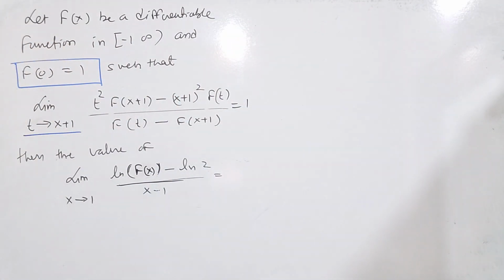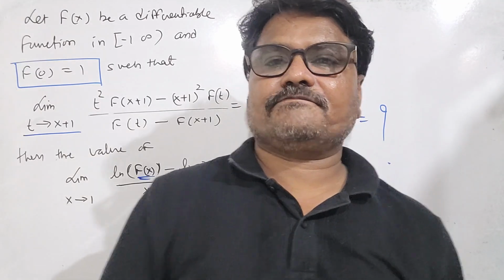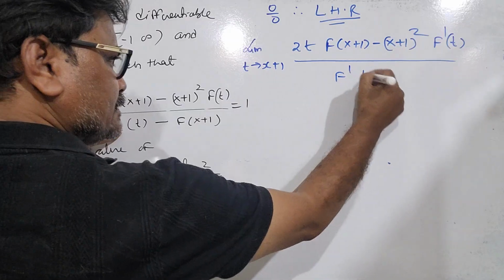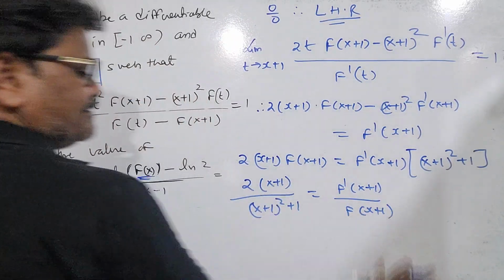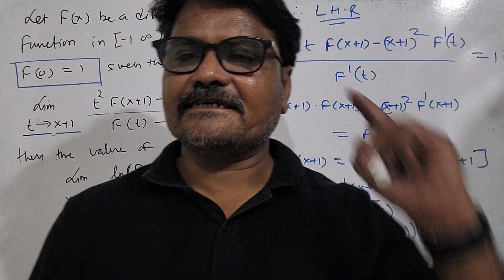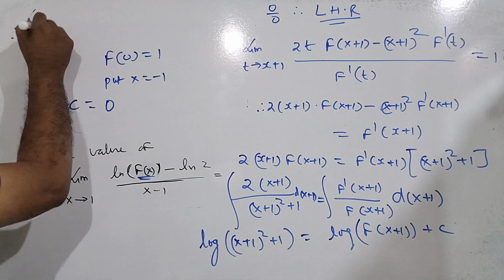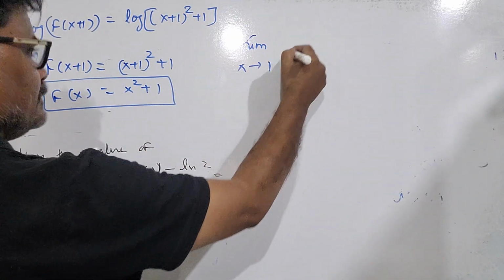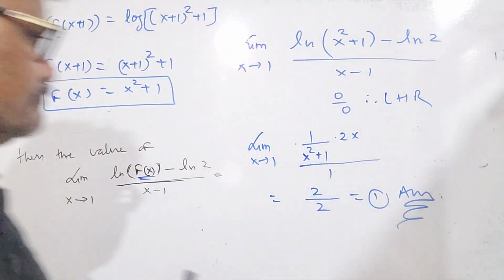For JEE advance 2026- Diffrential equation limit followed by LHR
problem for jee advance - limit followed by L H Rule and diffrential Equation